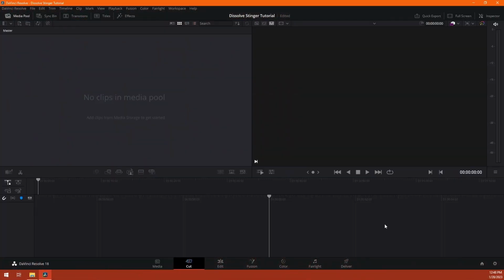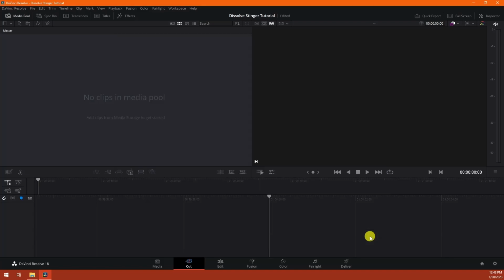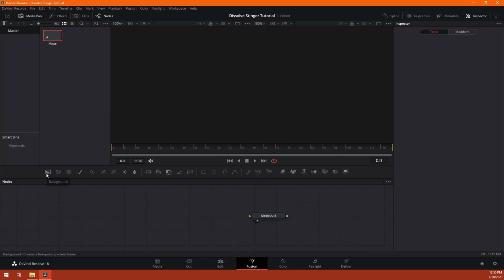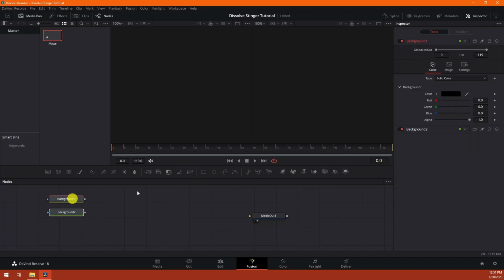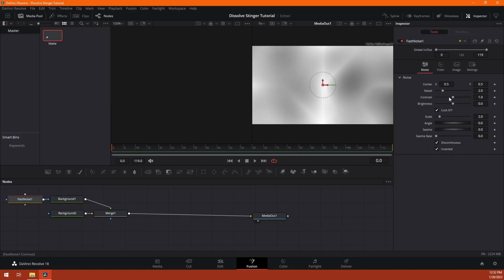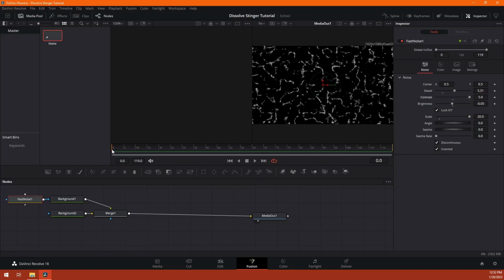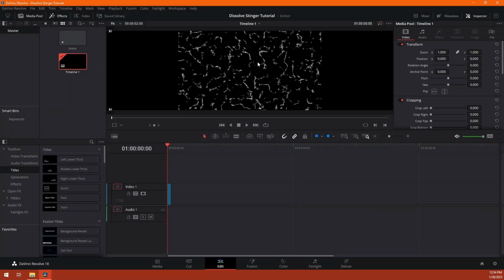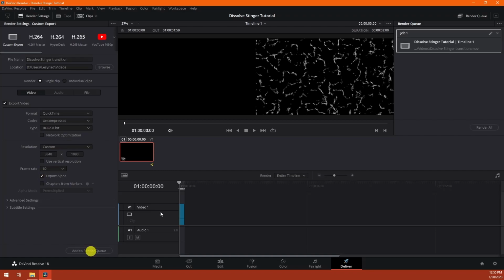How to make a Dissolve Stinger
How to use free software to make your own custom Matte Stinger Transition for your twitch stream.

Enter to be picked to get a custom stinger transition made for you